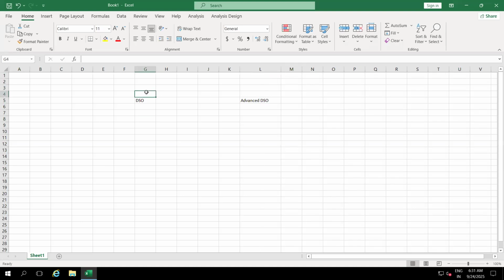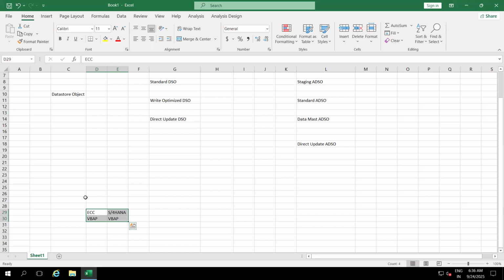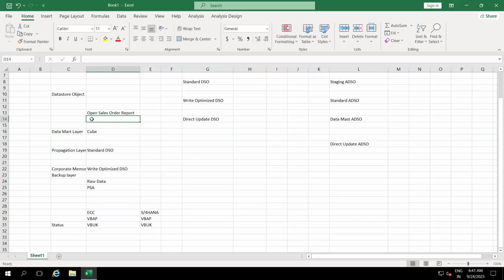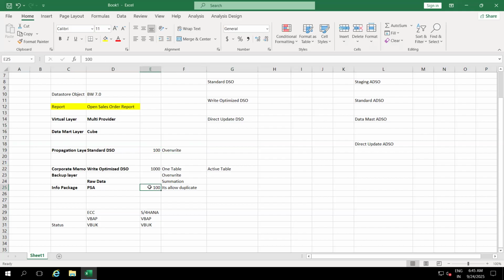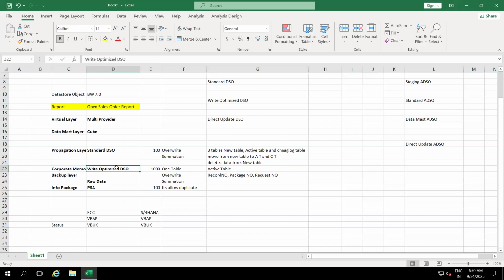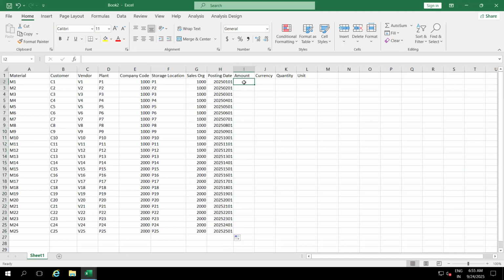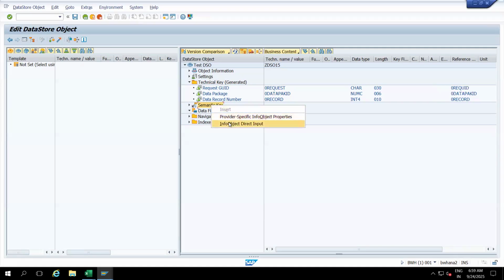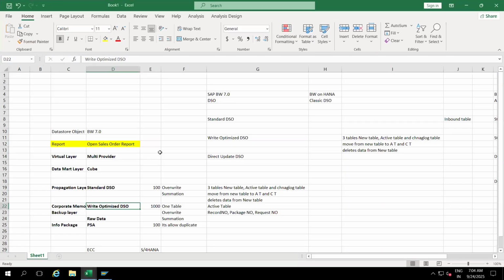SAP BW on HANA 24-09-2025 : Transaction data load Part 1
SAP BW on HANA: Transaction data load Part 1